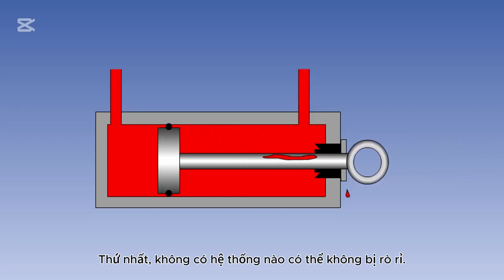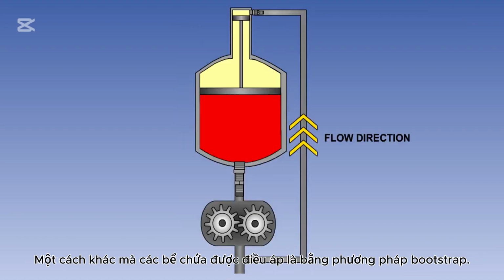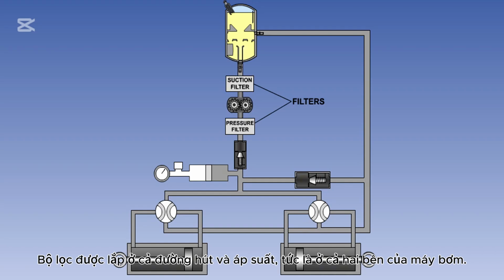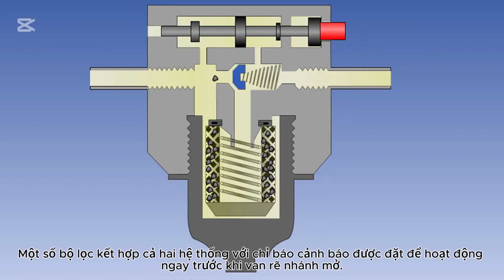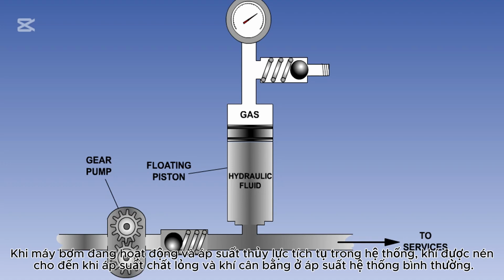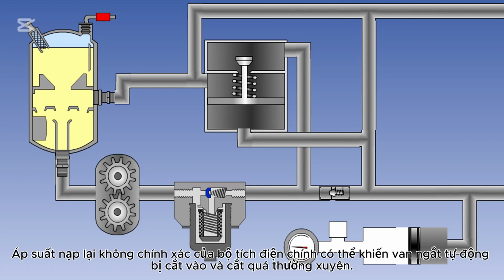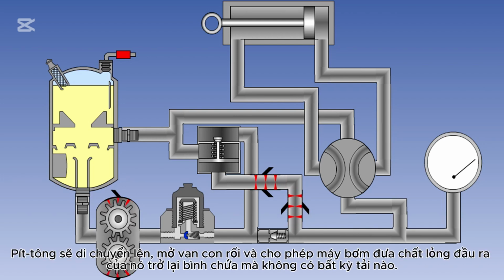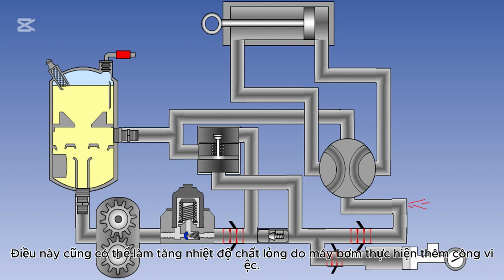29 Thành phần hệ thống thủy lực